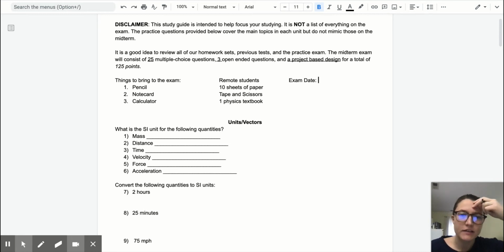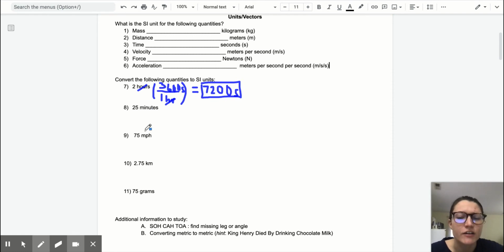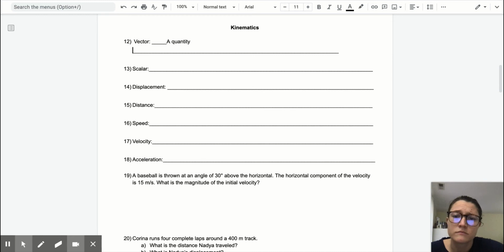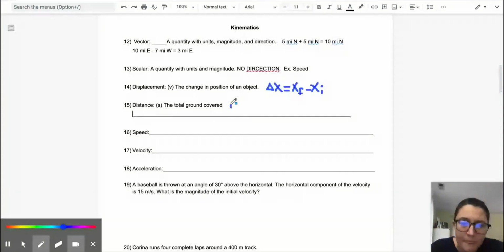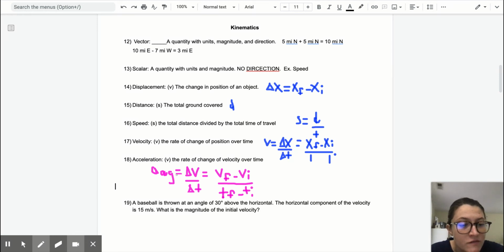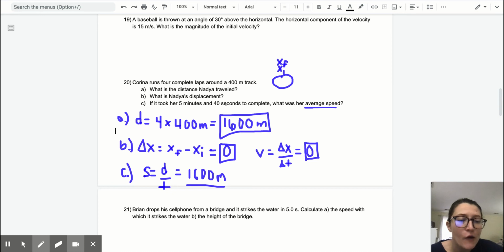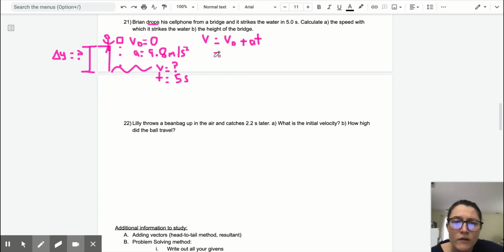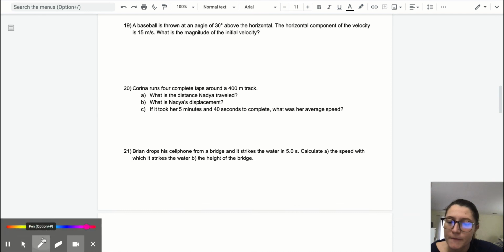Midterm Study Guide - Video 1